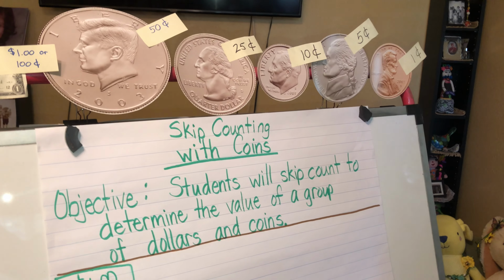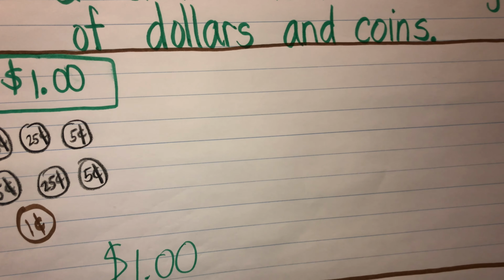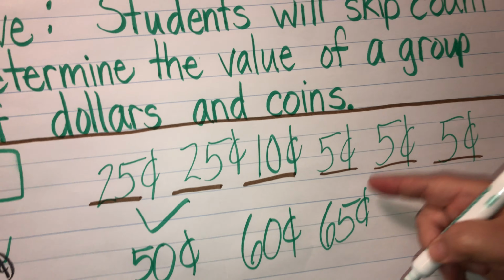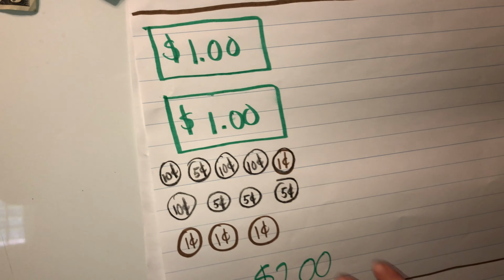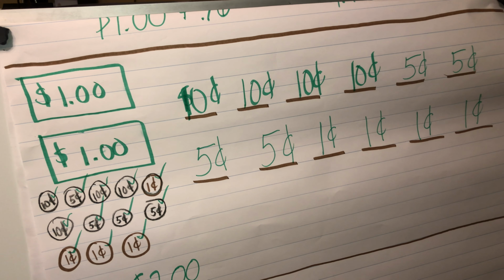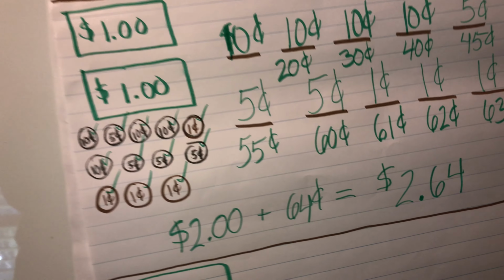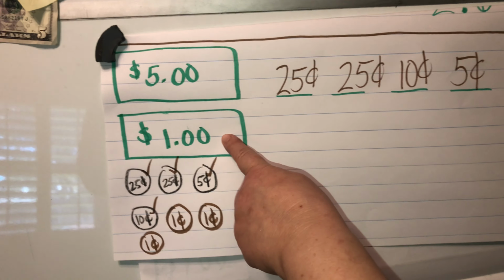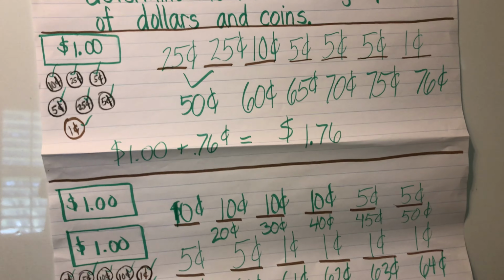Skip Counting with Coins